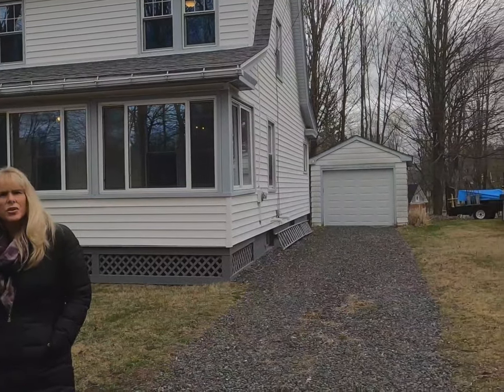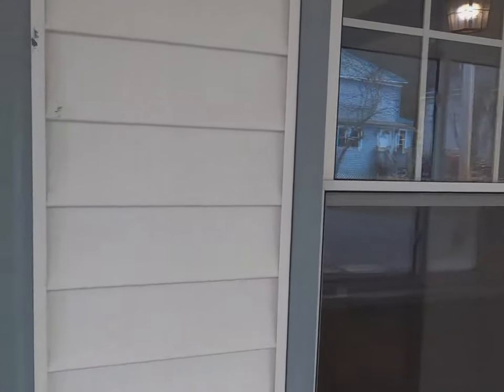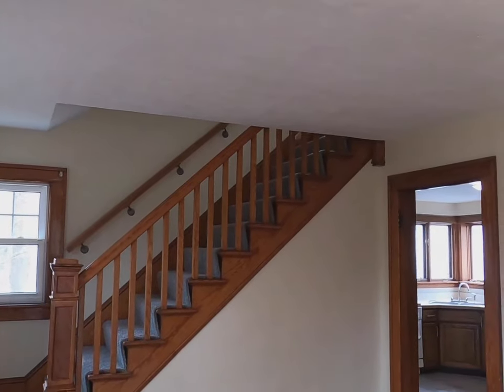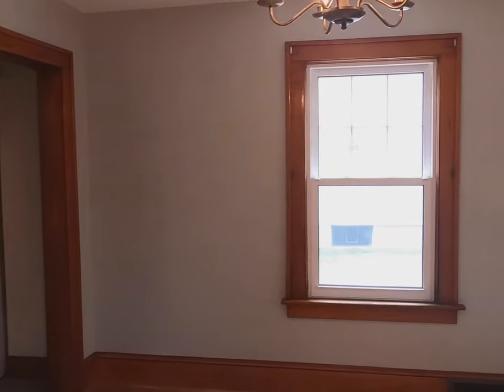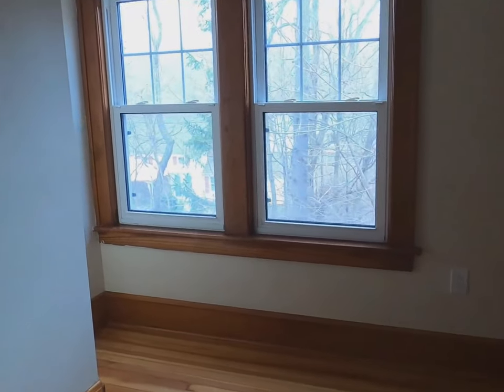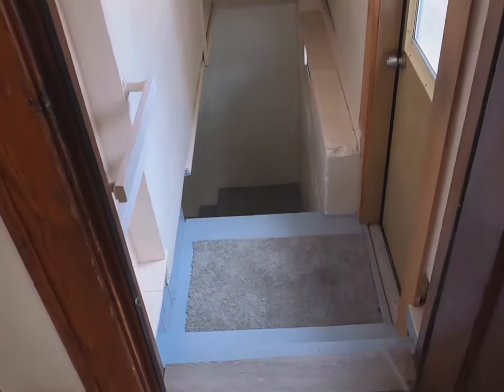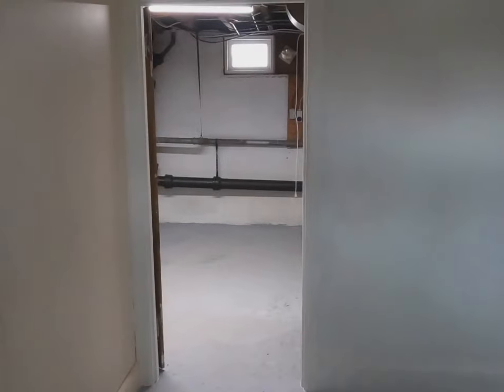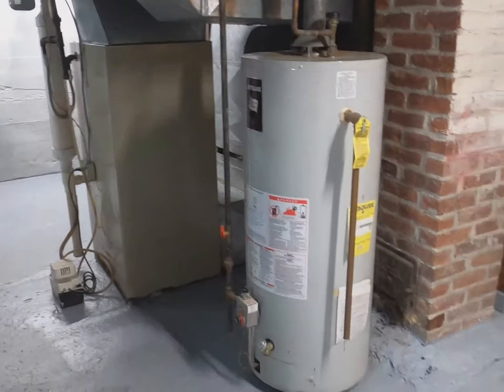30 Morgan St Pittsfield MA Presented by Berkshire Real Estate